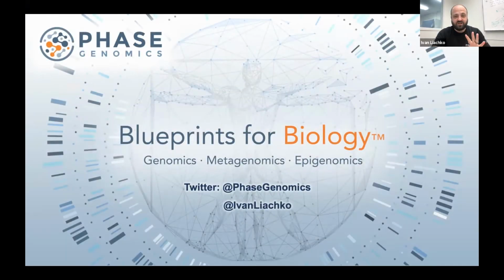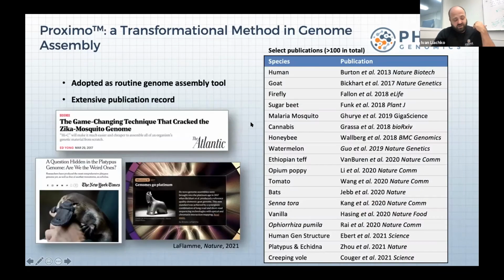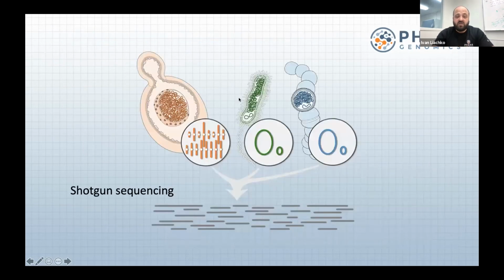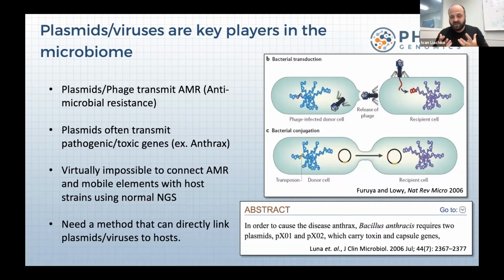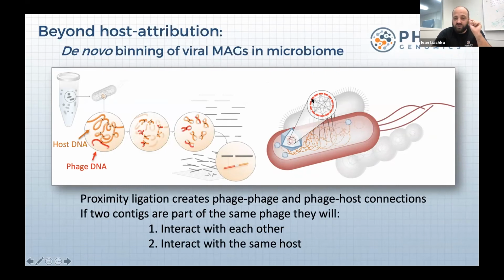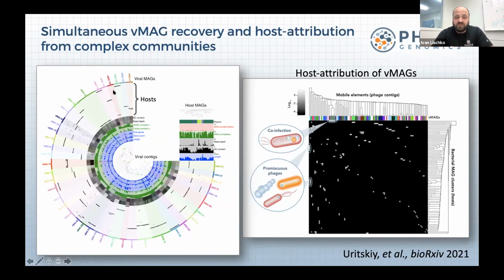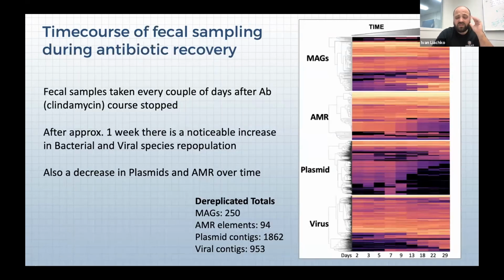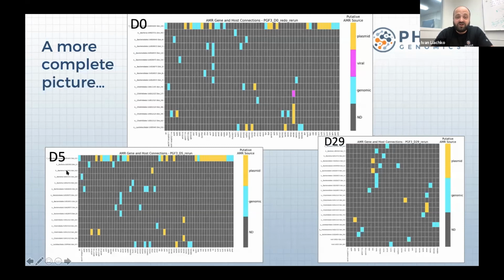Exploring the Virome with Hi-C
Founder and CEO of Phase Genomics, Ivan Liachko, PhD, discusses advancements in Hi-C technology.

This presentation was recorded during the Sequencing to Function: Analysis and Applications for the Future Meeting 2021 Teaser.